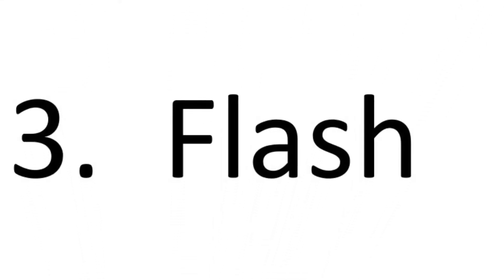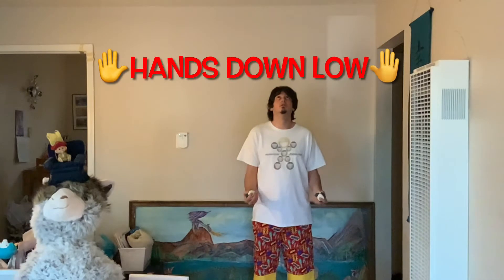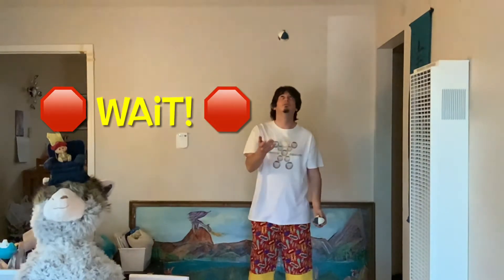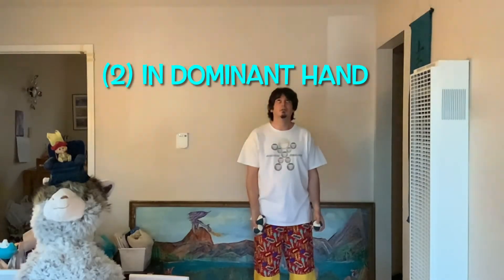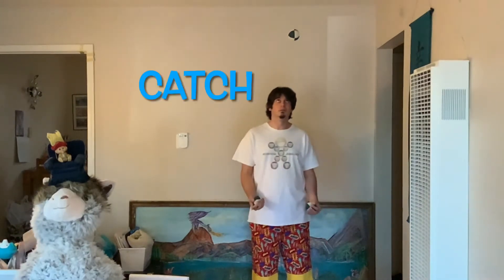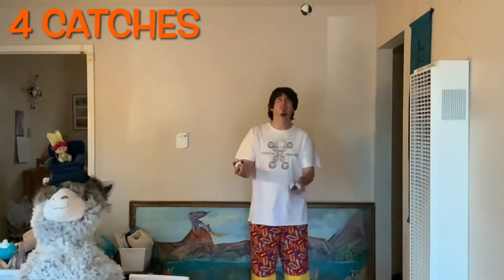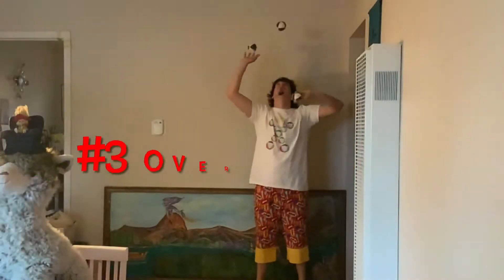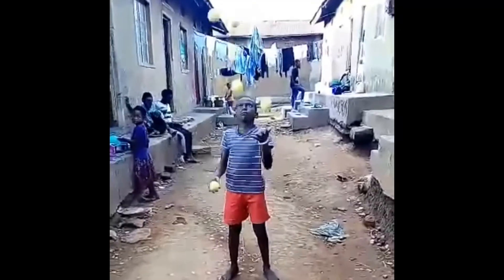How To Juggle Tips and Techniques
Join Beneficial Juggling